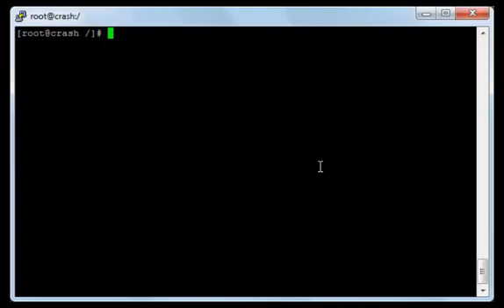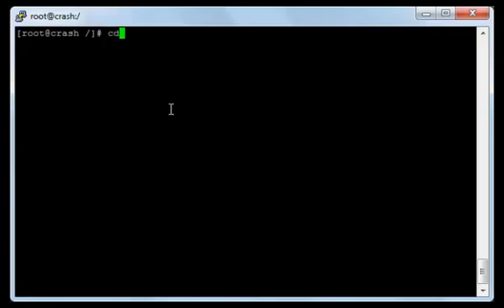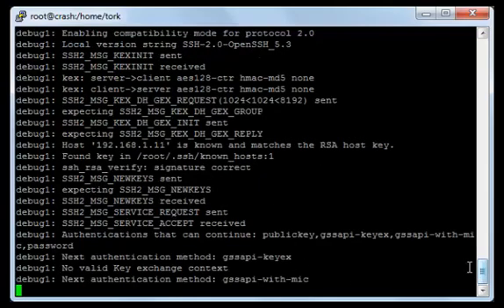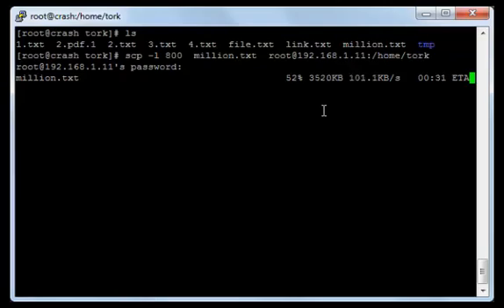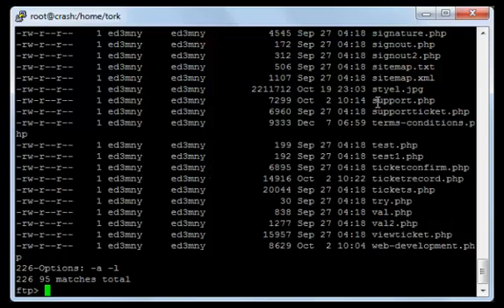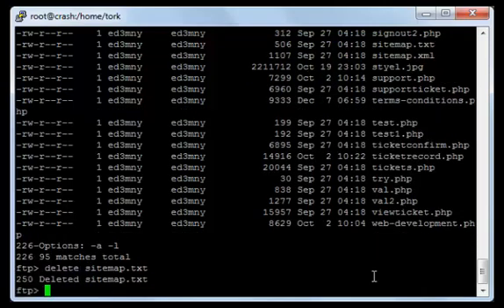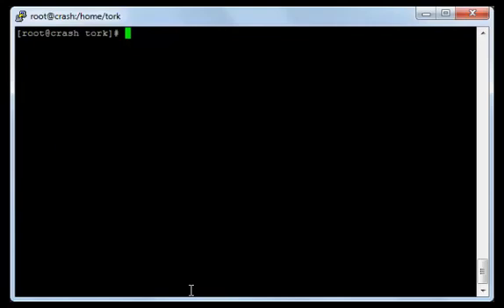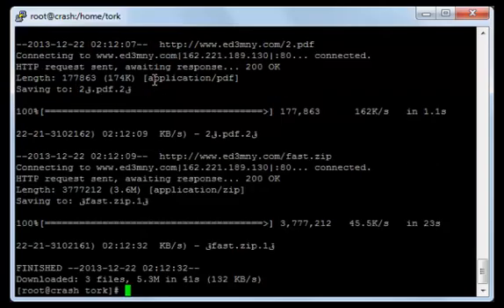Learning LINUX CentOS From Scratch || Network Clients ssh scp ftp wget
Network Clients ssh scp ftp wget